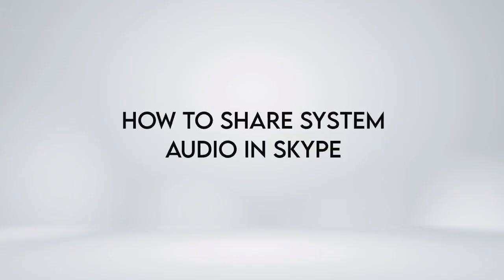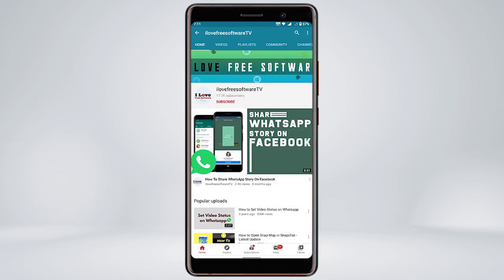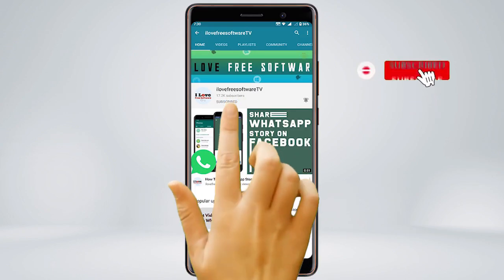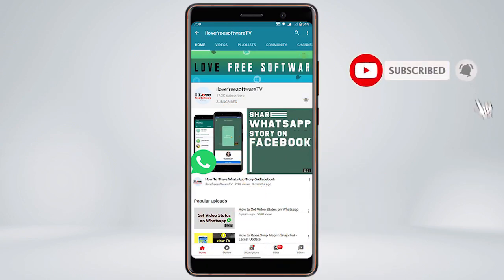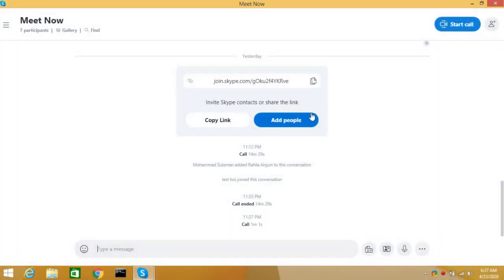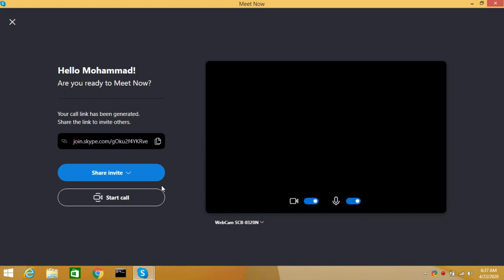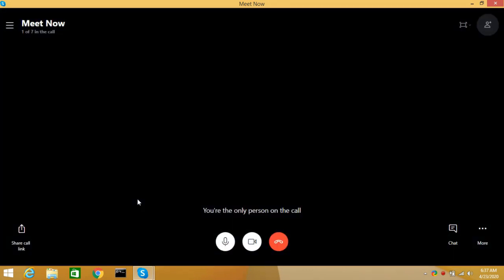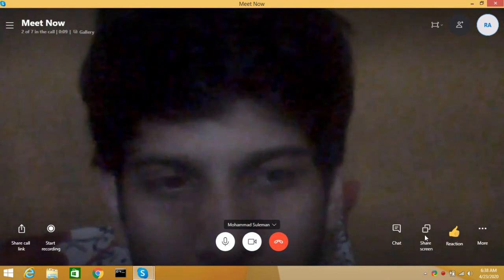How To Share System Audio in Skype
To share system audio in Skype, initiate a meeting, and wait for participants to join.

When participants have joined the call, click on the Screen Share option.

Now, simply share the screen and enable the Share computer sound option. This option will share your PC audio with the participants.

That is it guys, this is how you can share system audio in Skype meetings.